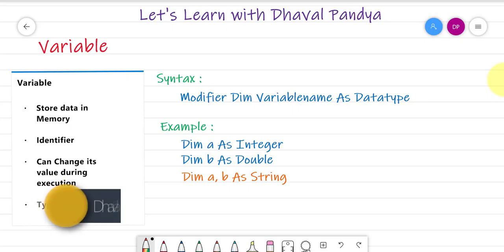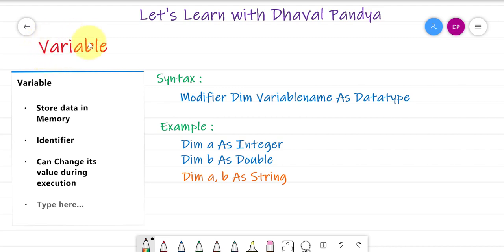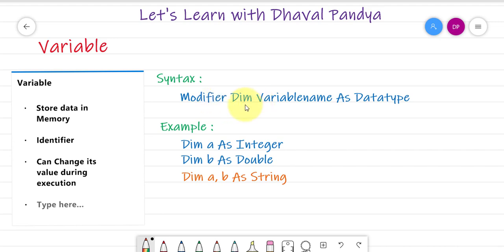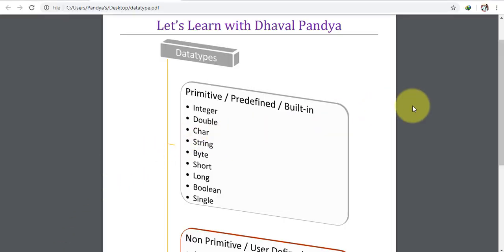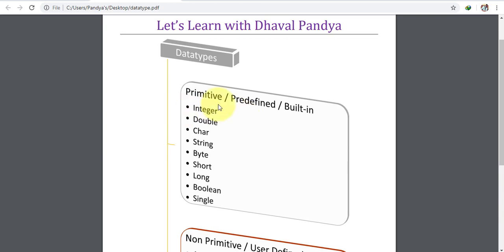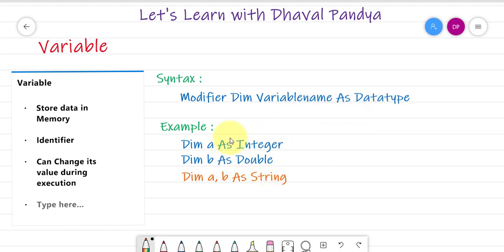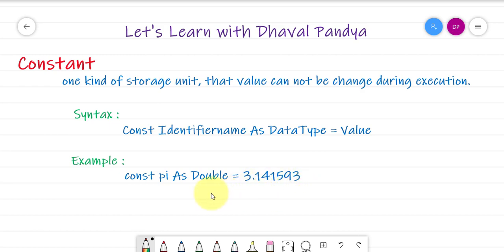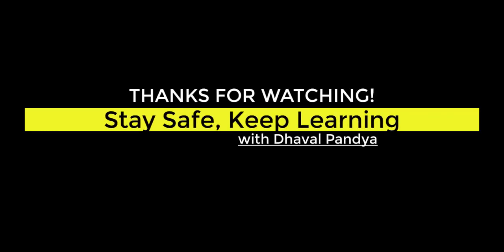Datatypes, Variable and Constants of VB NET in Gujarati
Dear All,
In this lecture I explain Variables, Constant and Datatypes of VB.Net in Gujarati.